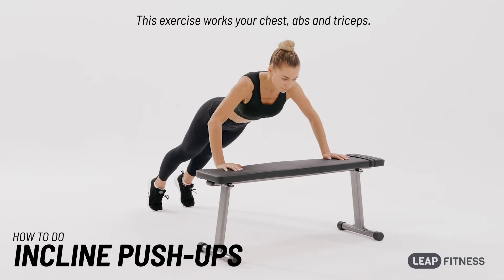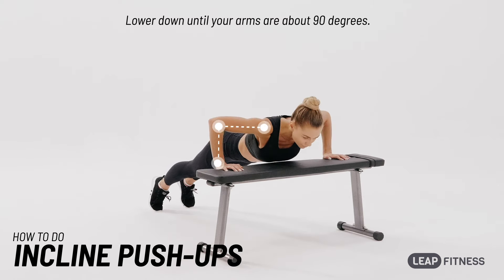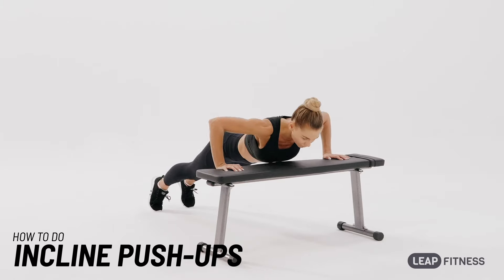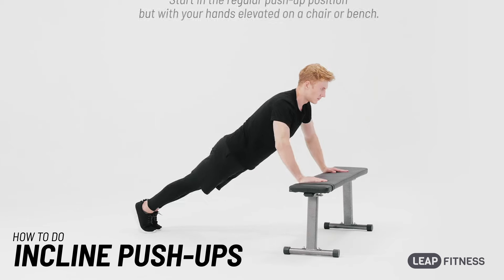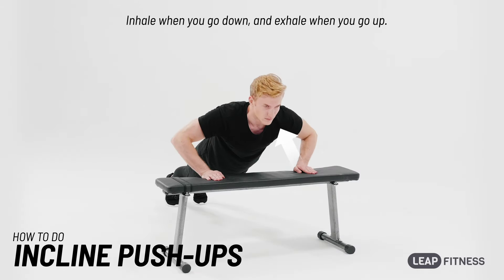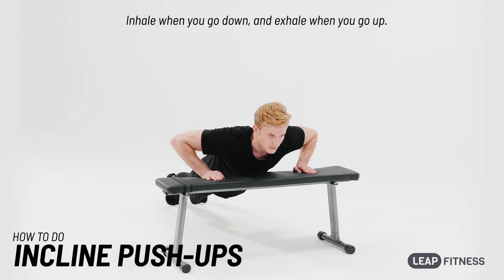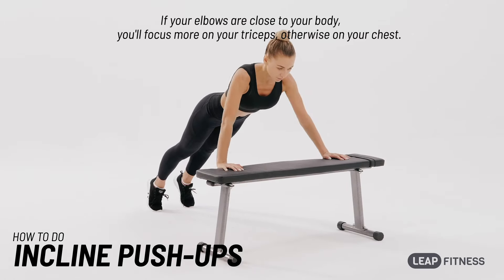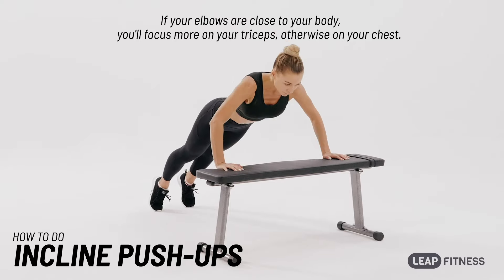How to Do：INCLINE PUSH-UPS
💪This exercise works your chest, abs and triceps.
👍Best Choice for Home Workout:
# iOS